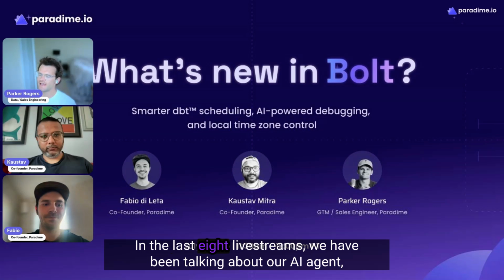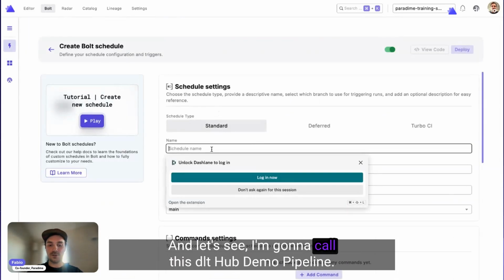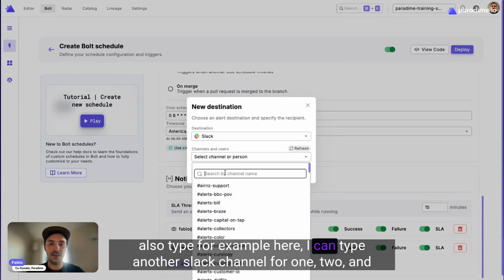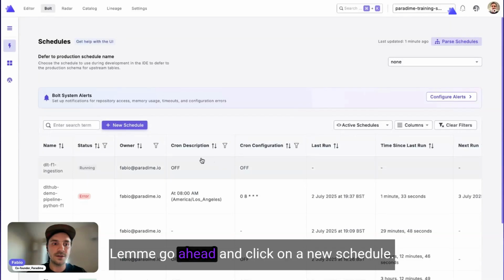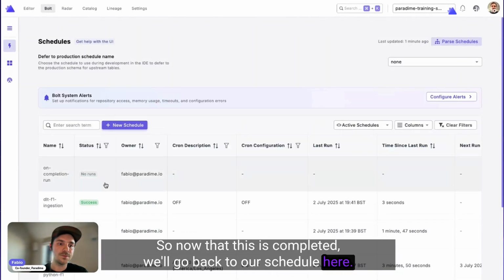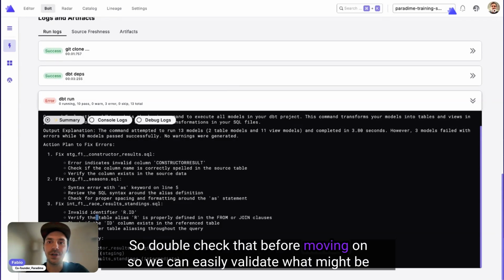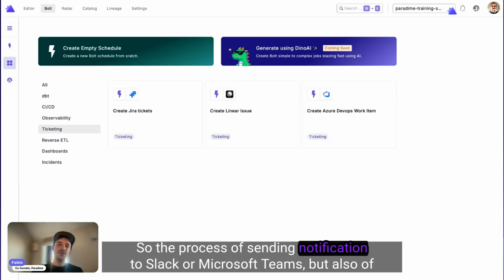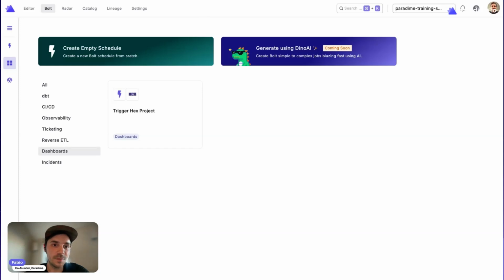Paradime Bolt: Production dbt Orchestration with DinoAI-Powered Debugging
Join us for a comprehensive demonstration of Paradime's Bolt orchestration platform, featuring AI-powered debugging, global scheduling, and production-grade integrations. Fabio walks through building complete data pipelines from Python ingestion to dbt transformation, with intelligent error handling and seamless third-party tool integration.

CHAPTERS:
00:00 - 🚀 Introduction to Bolt vs DinoAI
00:46 - 🐍 Building Python Pipelines with dlt Hub
02:30 - ⏰ Smart Scheduling and Time Zone Support
05:26 - 🔗 Conditional Workflows and Pipeline Chaining
07:36 - 🤖 AI-Powered Debugging with DinoAI Integration
10:40 - 🔧 Third-Party Integrations Overview

Key Features Demonstrated:
- End-to-end Python data pipeline creation
- Global time zone scheduling support
- Conditional workflow orchestration
- AI-powered error debugging and resolution
- Production-grade third-party integrations
- Automated incident management and ticketing

Whether you're moving from basic cron jobs or evaluating enterprise orchestration platforms, this livestream shows how Bolt combines simplicity with production-grade capabilities for modern data teams.